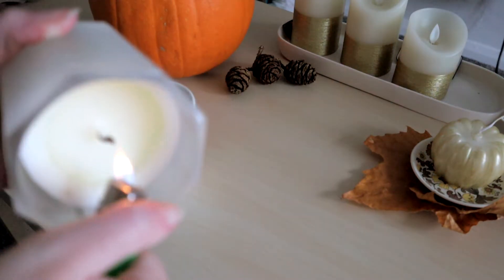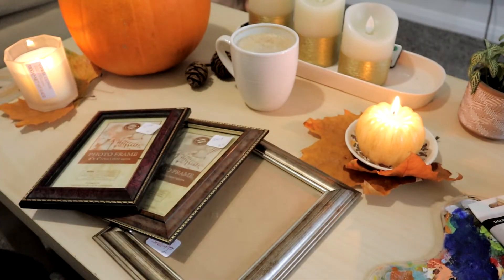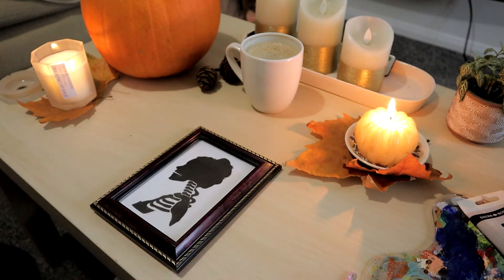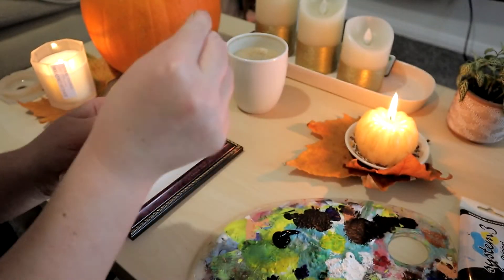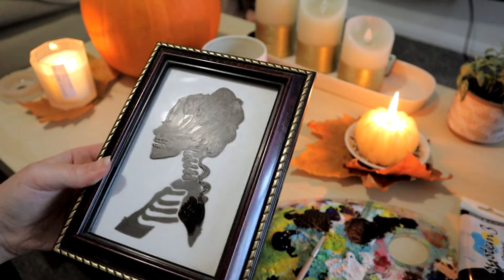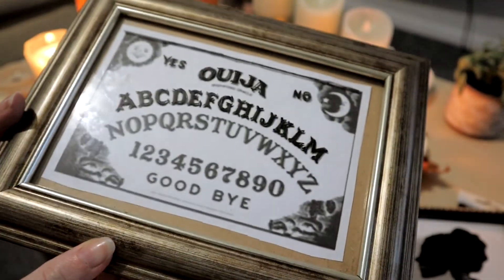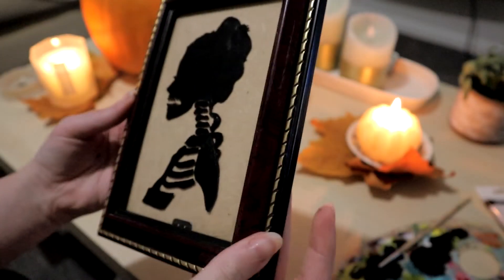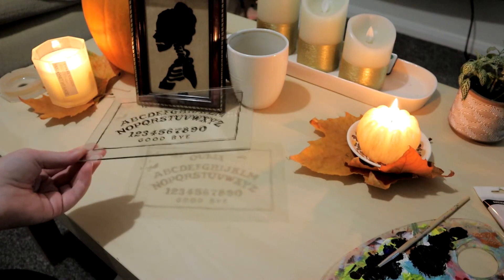TURNING OLD PHOTO FRAMES INTO WITCHY DECOR ☪️🔮✨🌙 /quick, simple & budget friendly / || PrimroseDoe 🌸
Hello Sweet Peas! 🌷🌿

So if you follow me on IG, you will know all about my tech trouble and how on brand it was for everything to die right before uploading for Halloween...🤦 But im back baby! And today im bringing you a super quick, simple and budget friendly craft, of turning old photo frames into witchy decor!

Prim xoxo

🍄 Gaming Channel: PrimrosePlays

🌸 This lil lady has big dreams in a big world, she would appreciate your support so they can come true 🌸